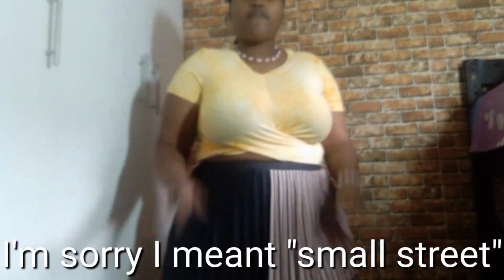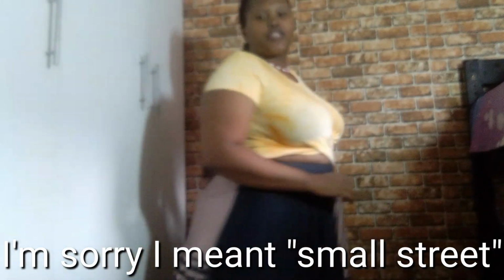Mini Small Street fashion haul|South African YouTuber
Dumelang Baratowa
Please forgive me for not including the intro. I honestly forgot to record it but khe (then) we are learning. This is my mini Small Street fashion haul get used to seeing small street clothes for now. please bare with the quality and please forgive the noise.

I hope you enjoy my fashion haul.
byyeeee!